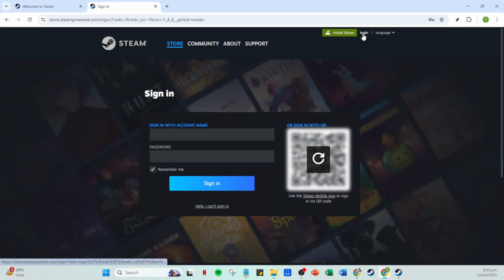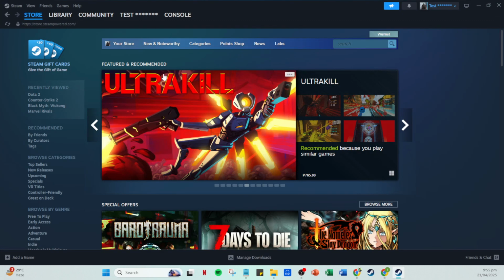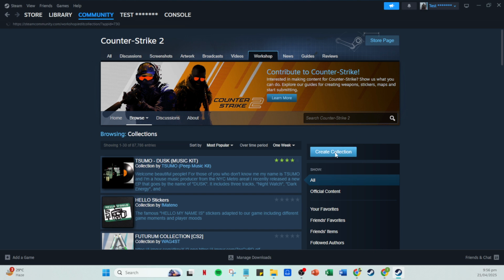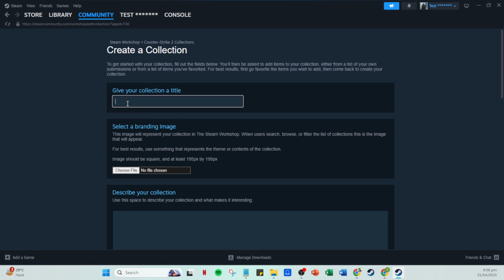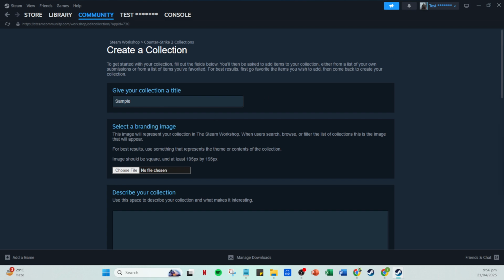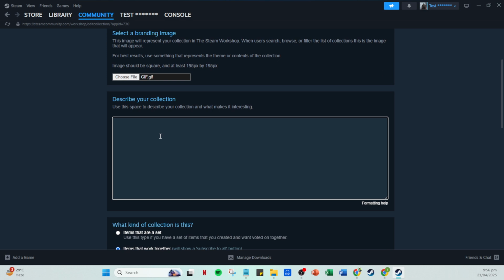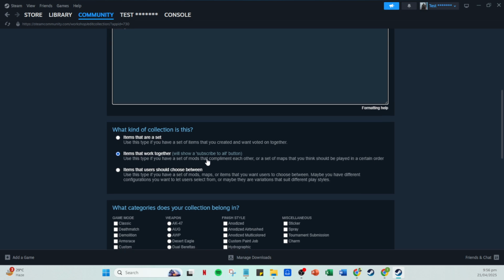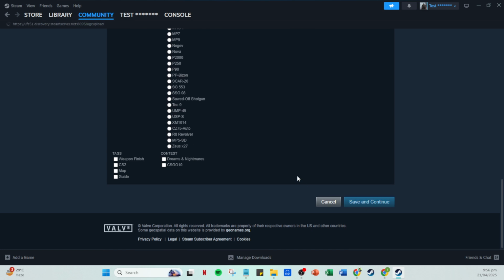How To Add All Mods to a Collection at Once on Steam [2025 Full Guide]